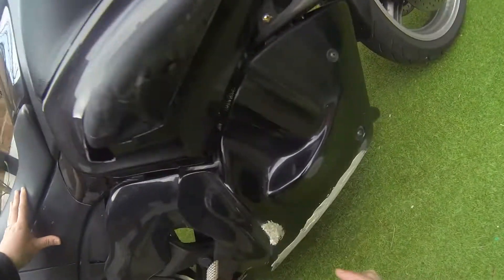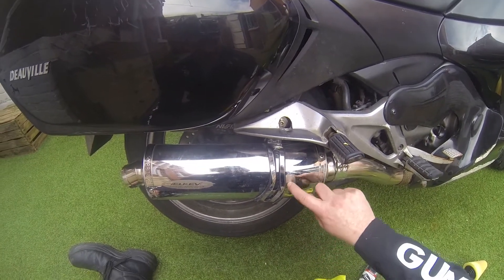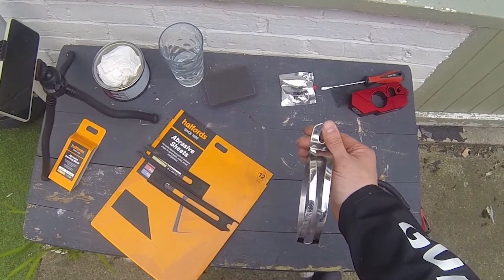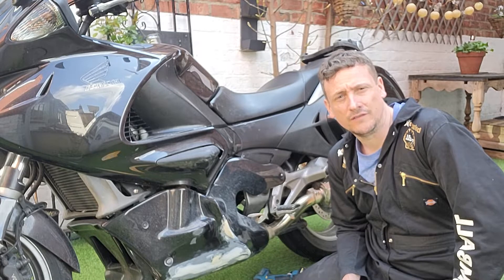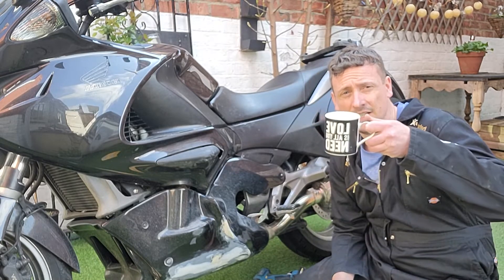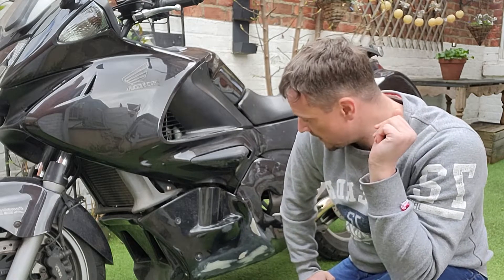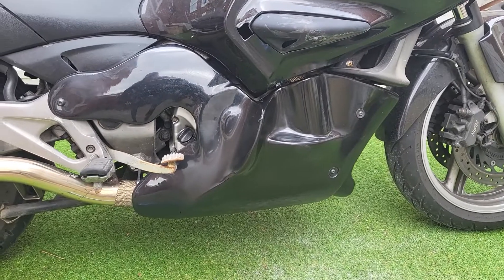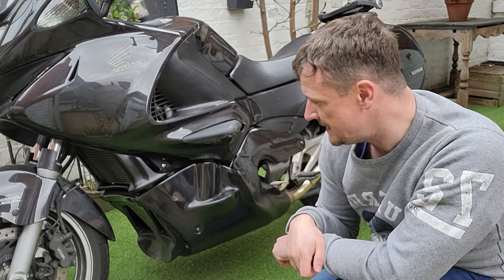Honda NT700 Bike Repairs Part 2 | Trying to put right what I got wrong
After having a little off on the NT left some damage to the lower faring, exhaust and the pannier. In this part one of two videos I have a go at making the damage look not as bad.